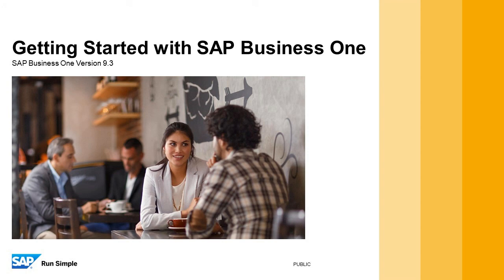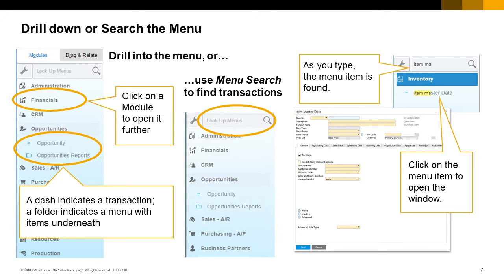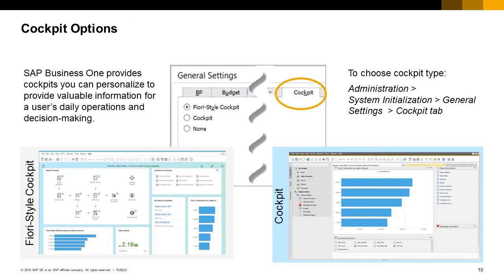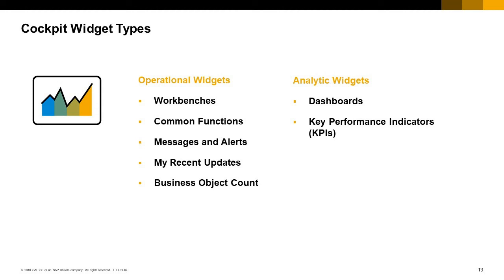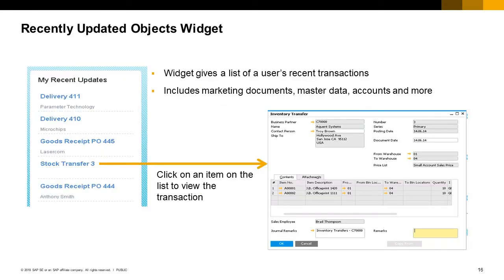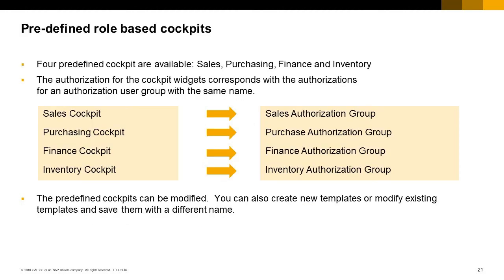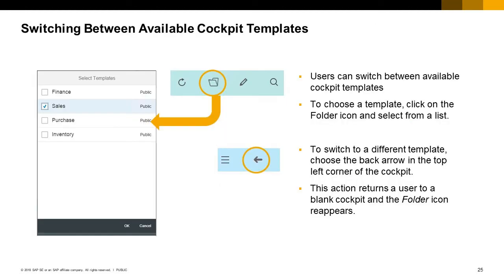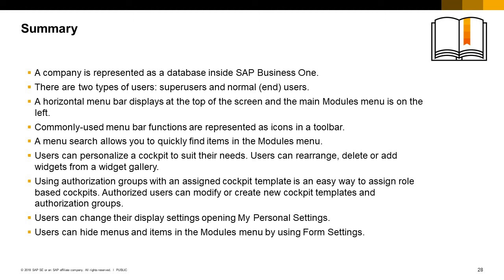TB1000-01-12 SAP Business One 9.3 - Getting Started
Welcome to Getting Started with SAP Business One.

In this session, we will get started using SAP Business One.
After this session you will be able to log on to and navigate in SAP Business One.  You will also be able to set up a personalized cockpit tailored to a role and save it as a template.